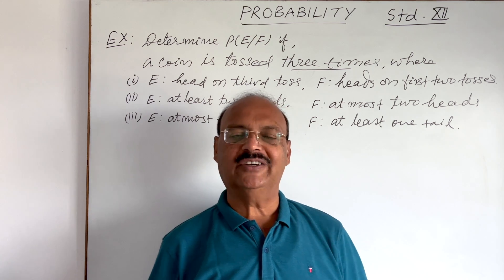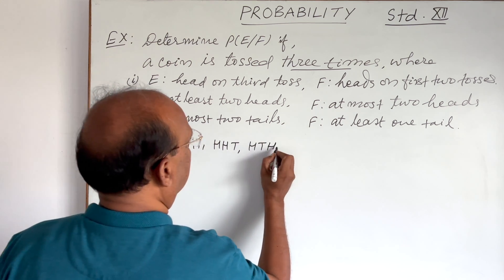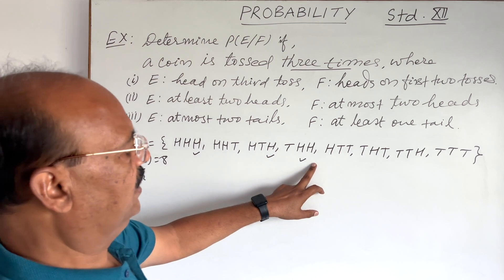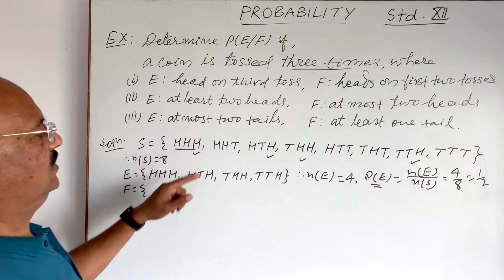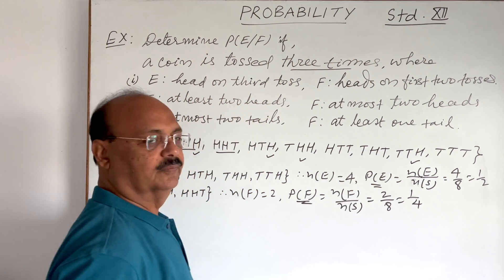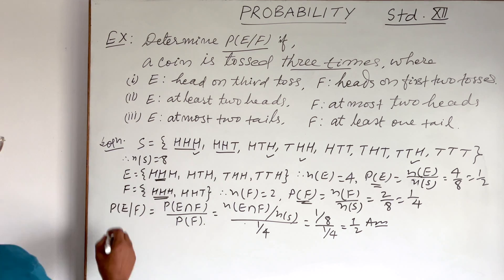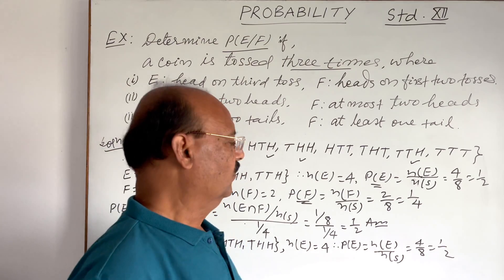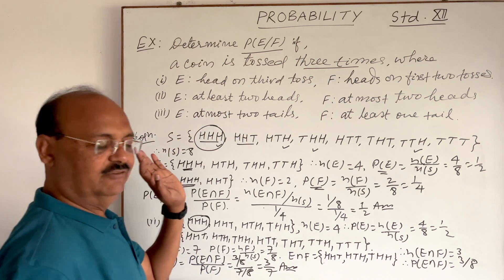A coin is tossed three times| E: head on third toss , F: heads on first two tosses| Probability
Determine P(E|F) if,
a coin is tossed three times, where
(i) E: head on third toss       F: heads on first two tosses
(ii) E: at least two heads     F: at most two heads
(iii) E: at most two tails       F: at least one tail

NCERT Questions
Competitive exams